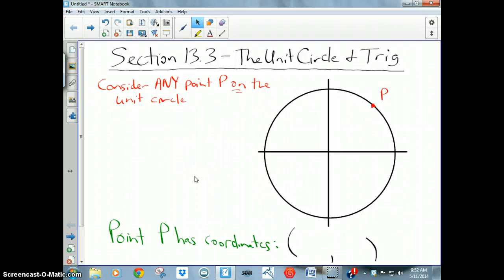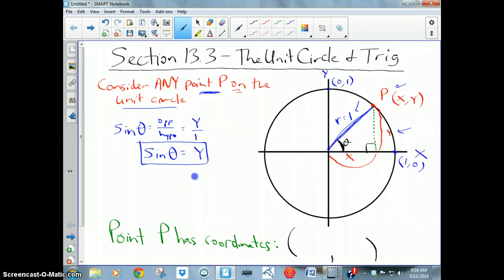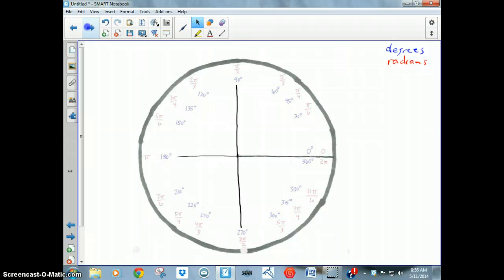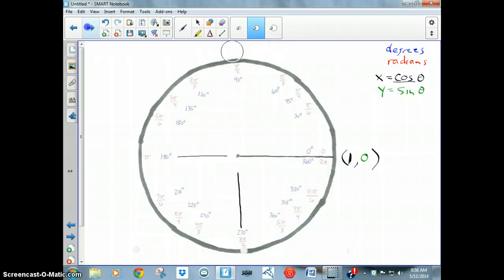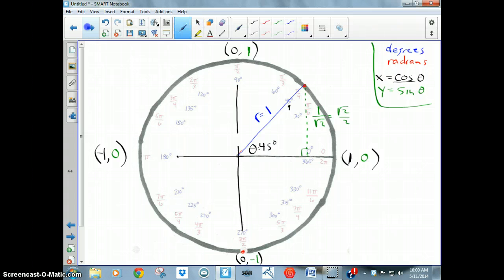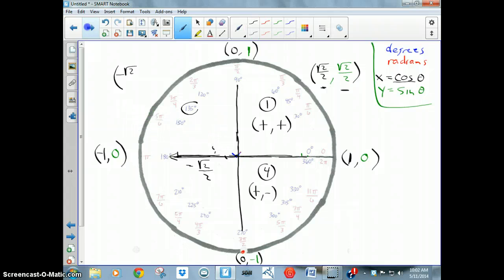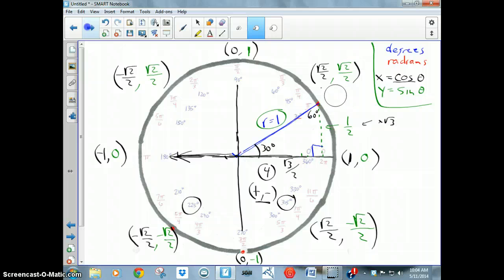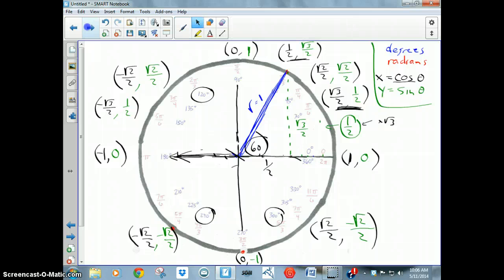Section 13.3 example 2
The Unit Circle and Trig